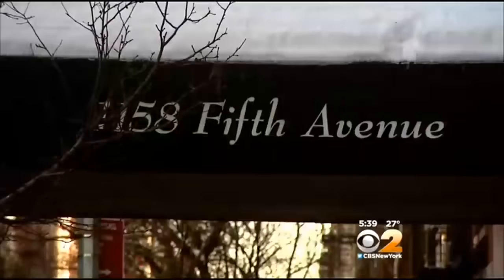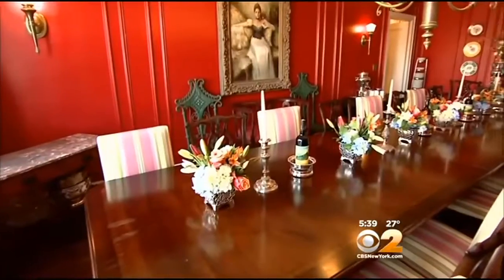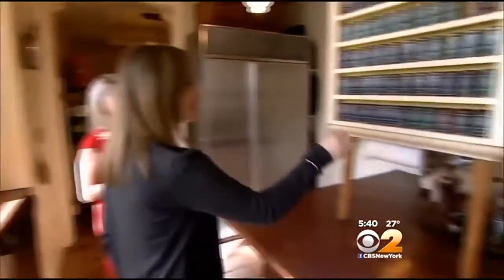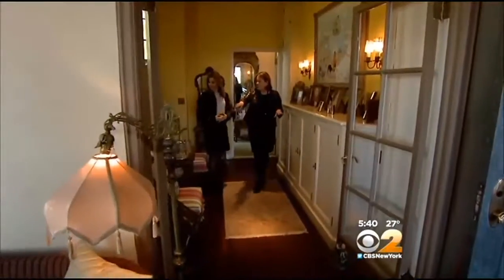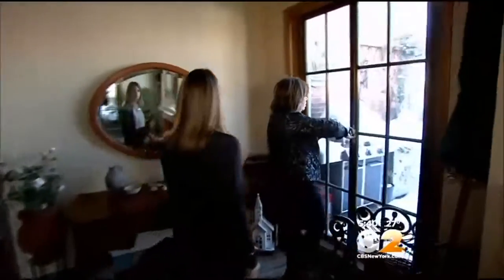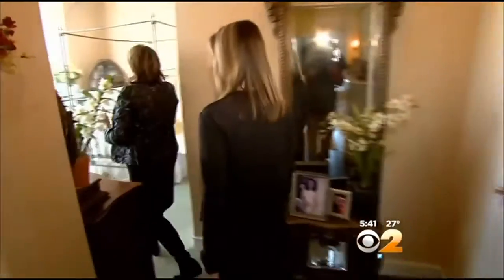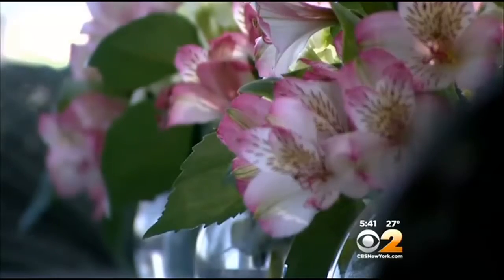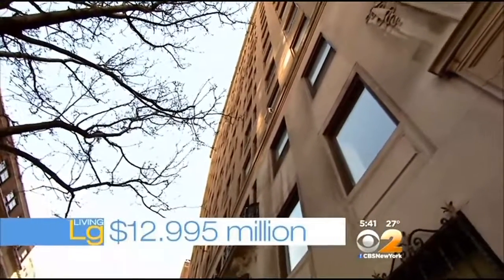Fifth Avenue Ny Penthouse